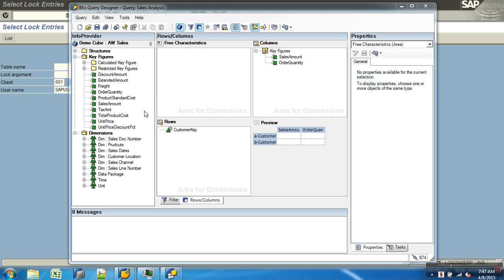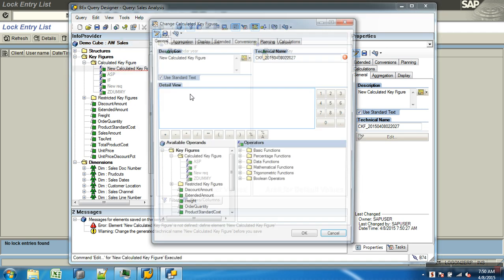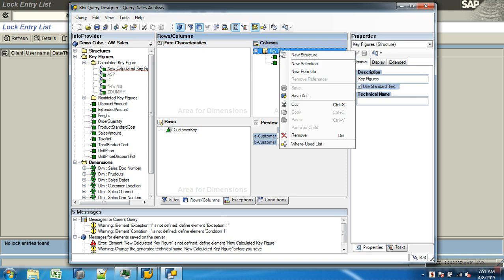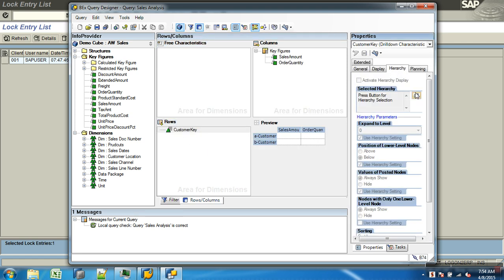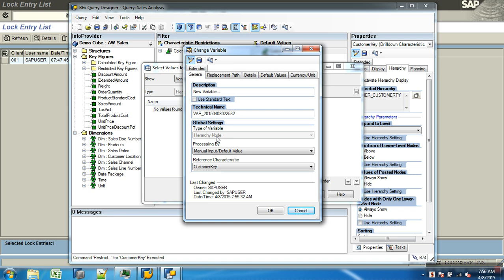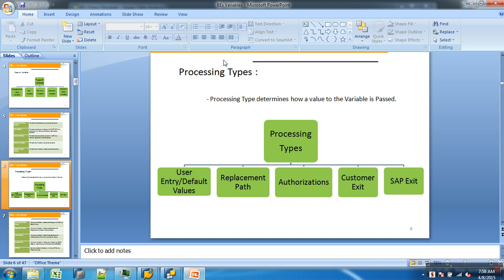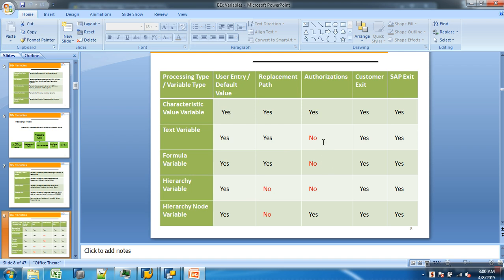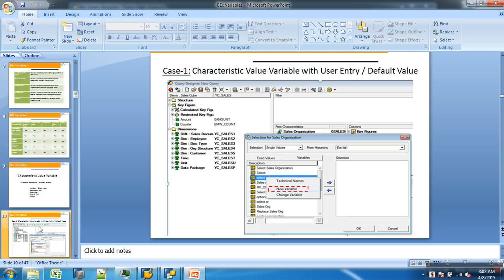Day22 SAP BW: Reporting Variables Part 2